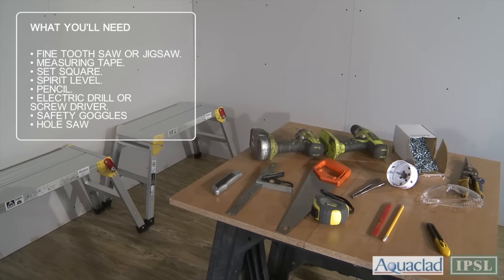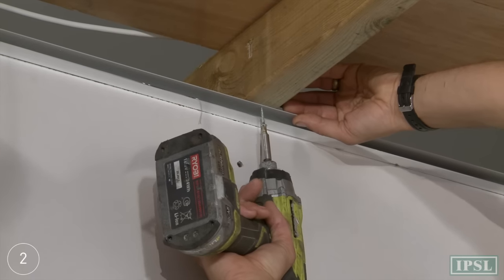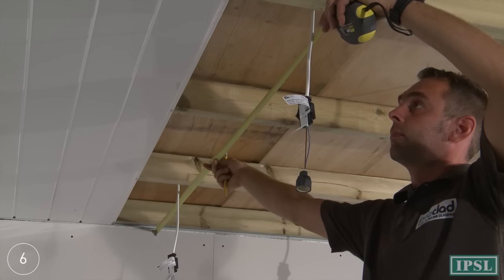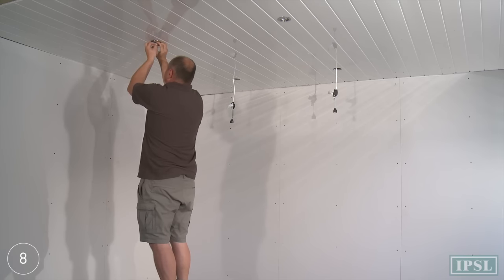PVC Ceiling Panels - How to install Aquaclad ceiling panels - by IPSL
Our ceiling panels are simple to fit and easy to keep clean - great in bathroom or kitchen areas.